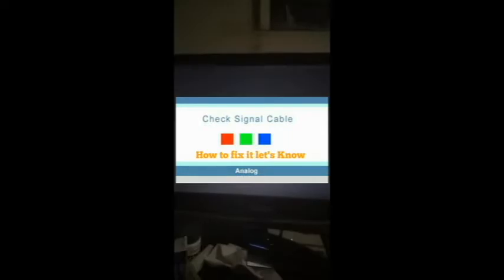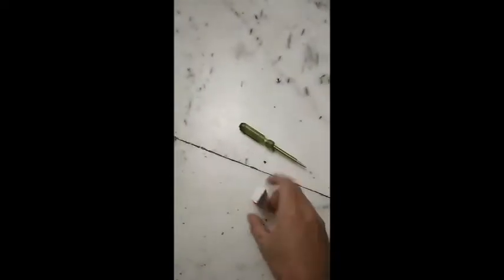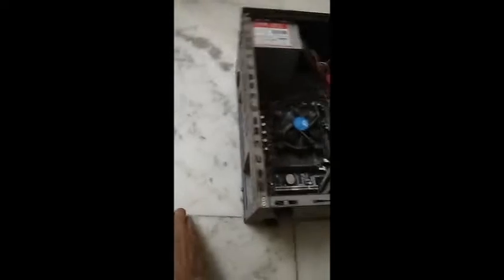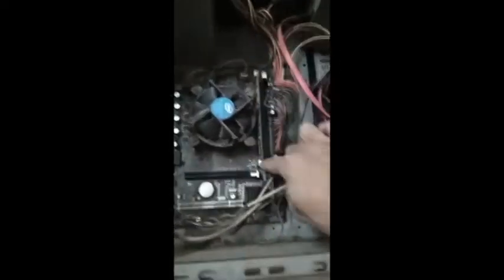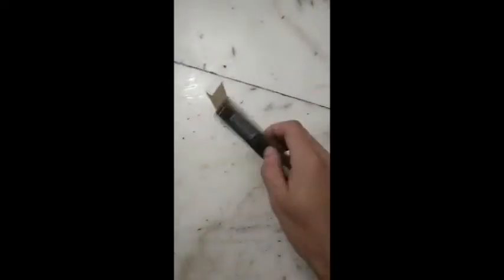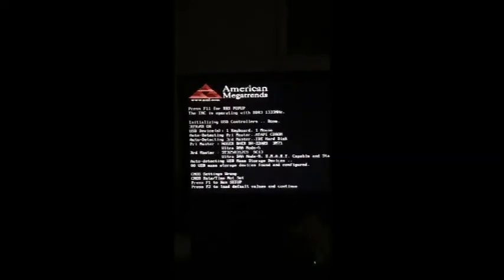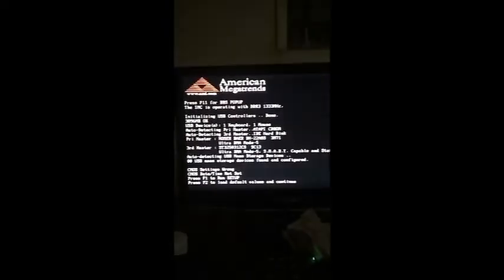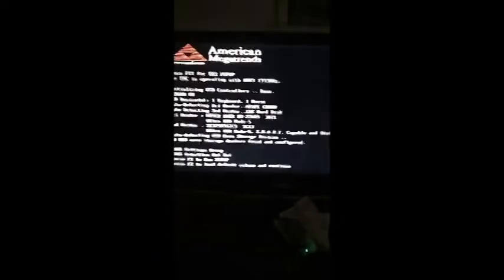How to Fix Computer " Check Signal Cable " alert | Solve Check cable Signal in computer monitor.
checkcablesignal : And this video work for all monitors .
many of u search for samsung monitor  check signal cable problem / VGA problem its means this problem arise in samsung  monitors Generally . so this video work for all types of monitors  like - dell monitor , samsung monitor , LG monitors , asus monitors .
How to Fix Check Signal Cable
How to Fix Check Signal Cable in samsung Monitor